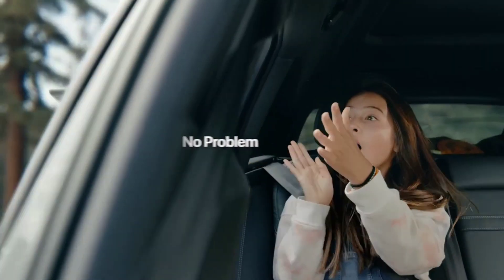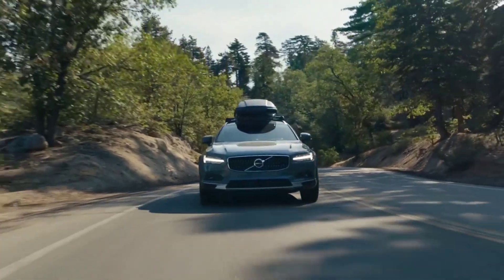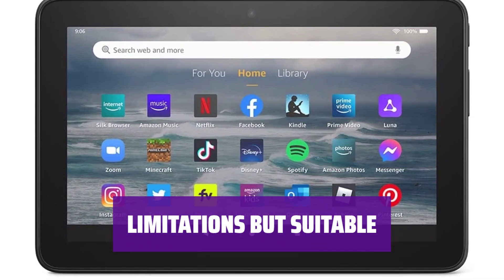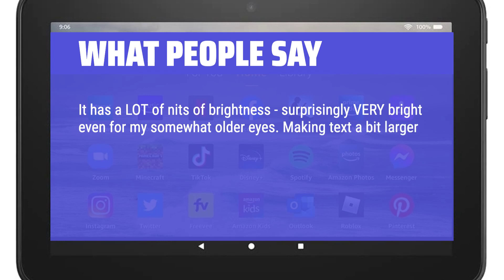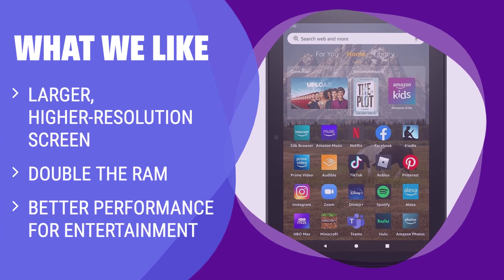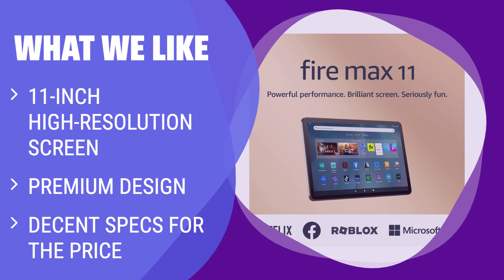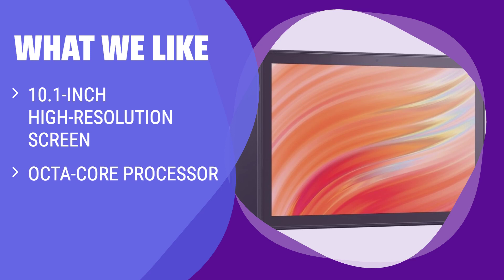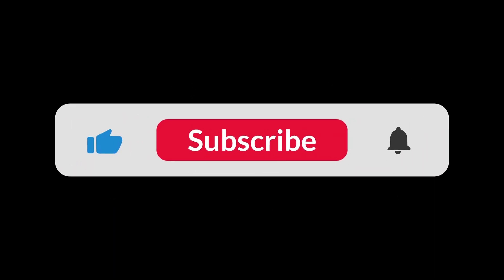The The Best Cheap Tablets in 2024 - Must Watch Before Buying!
The The Best Cheap Tablets Shown in This Video:
5. ►Apple 9th-Gen iPad
4. ►Amazon Fire 7
3. ►Fire HD 8 by Amazon
2. ►Fire Max 11
1. ►Fire HD 10

Table of Contents:
0:00​​​ - Introduction
00:41 - APPLE 9TH-GEN IPAD
02:16 - AMAZON FIRE 7
04:19 - FIRE HD 8 BY AMAZON
06:11 - FIRE MAX 11
07:28 - FIRE HD 10

The best Tablets is probably one of the most sought-after gadgets in today's tech-savvy world, and in this video, we'll be diving into the top options available in the market.

182d